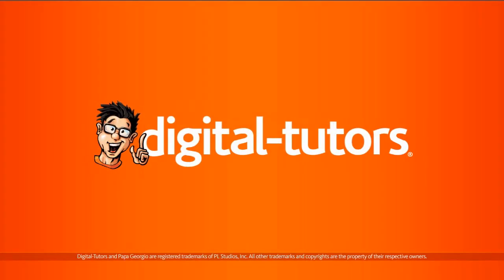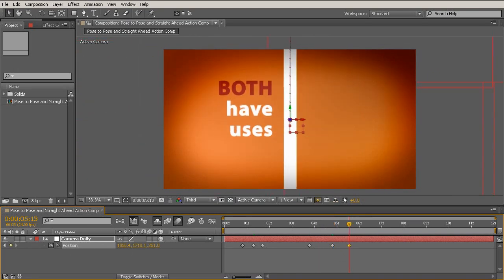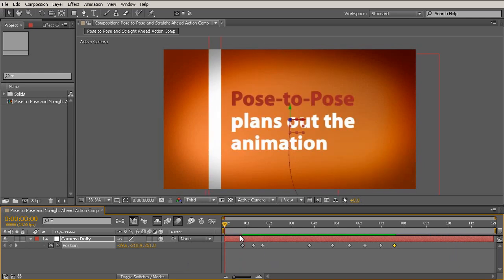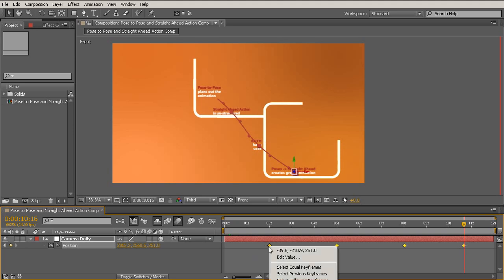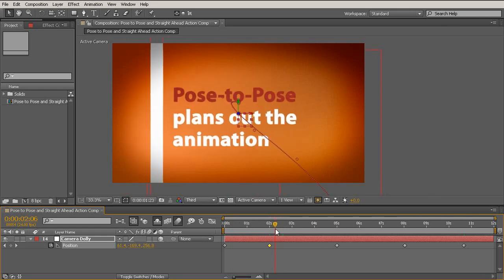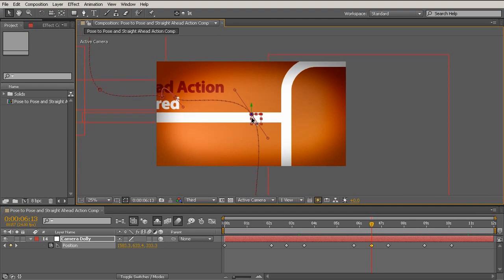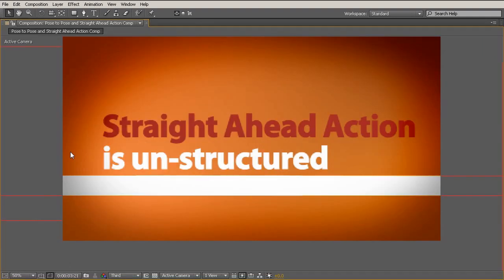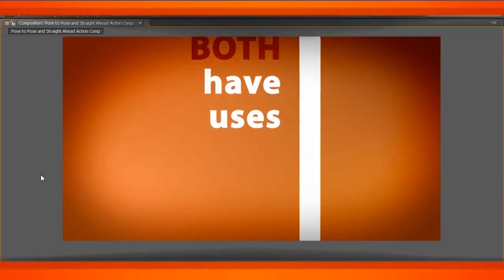08 Pose to pose and straight ahead action